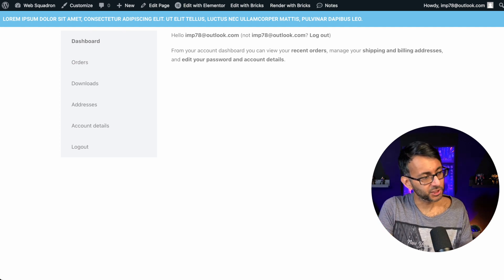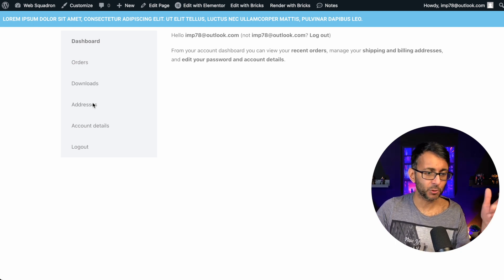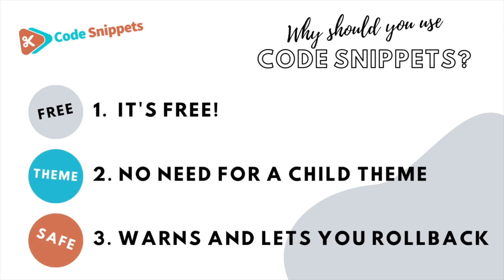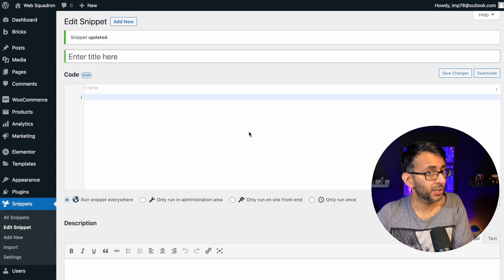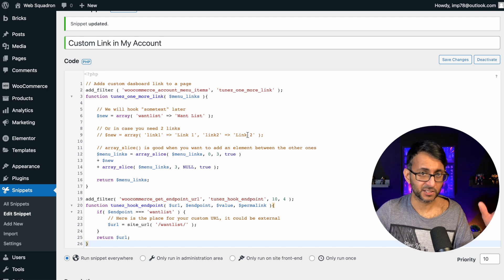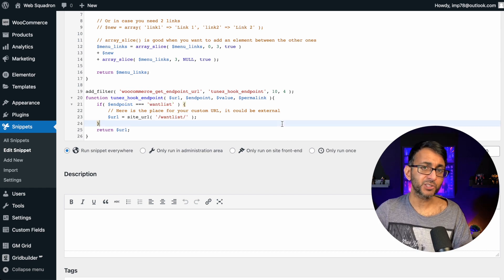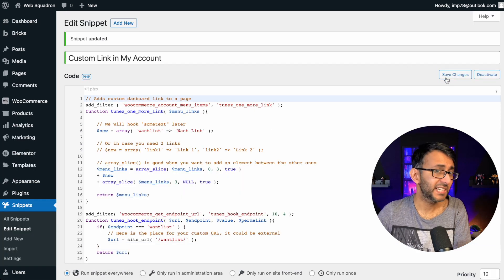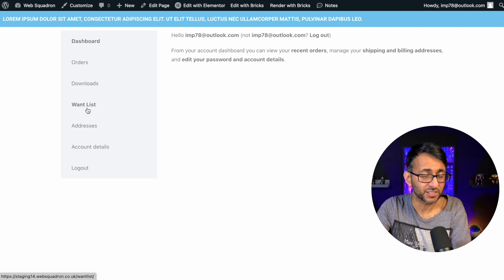Custom Link in Woocommerce Account - Code Snippets - CodeSnippets - Wordpress Code Snippets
This is how to add Custom Link in Woocommerce Account - Code Snippets - CodeSnippets - Wordpress Code Snippets